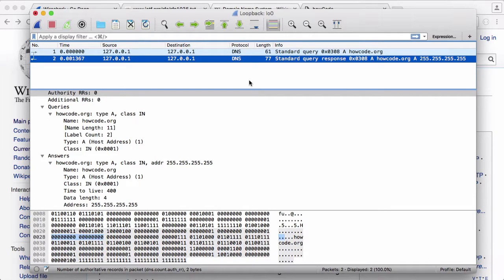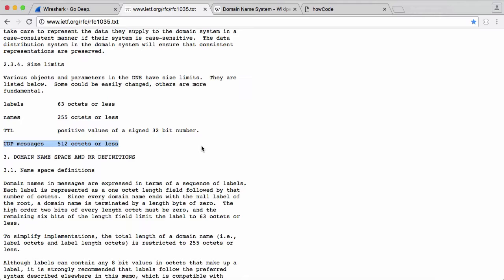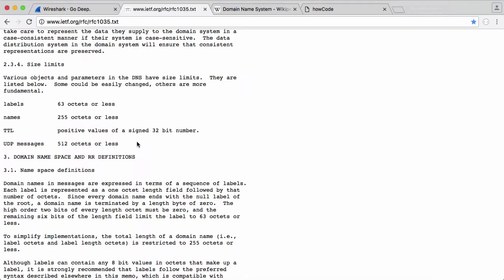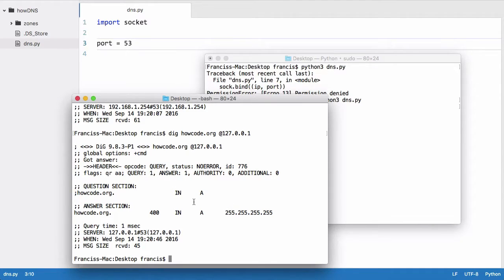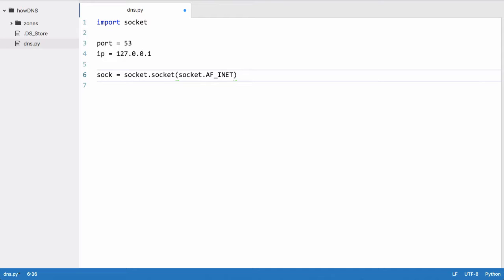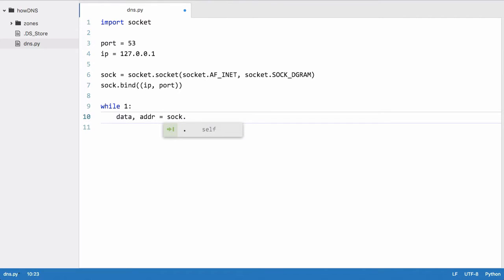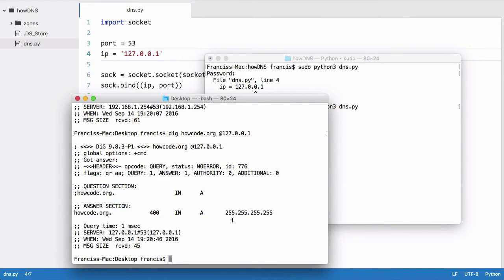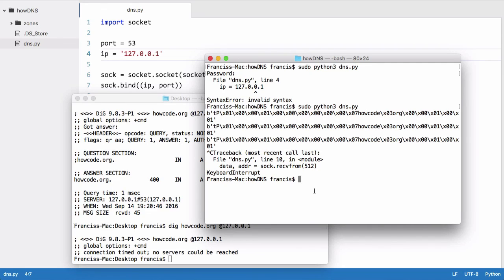Make your Own DNS Server in Python - Part 2 - UDP Server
In this video we'll be learning about the differences between UDP and TCP.

We'll be learning why our DNS server will use UDP and we'll be starting to implement our DNS server in Python by first creating a simple UDP server that prints the output of any packet it receives.